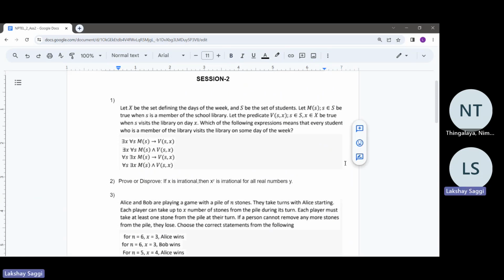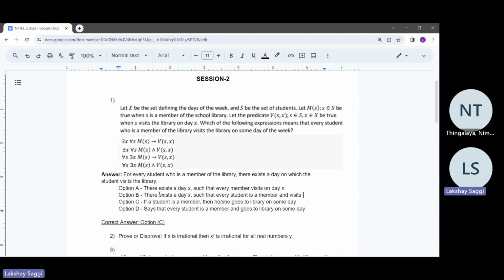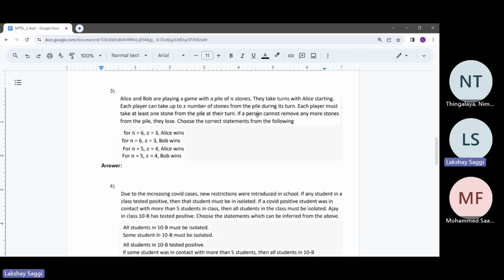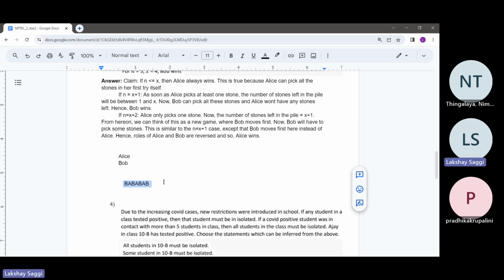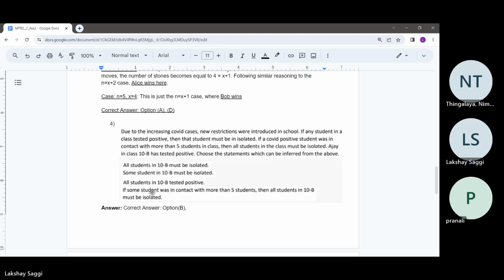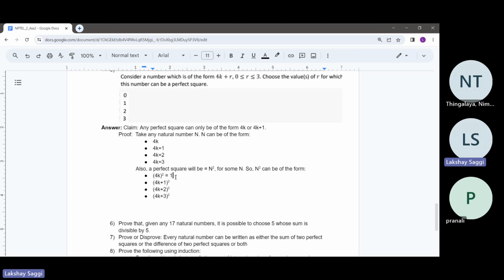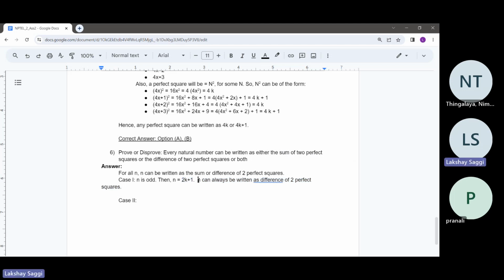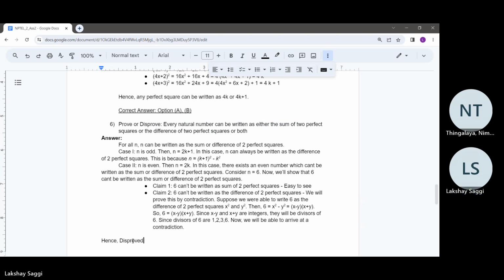noc23-cs120: NPTEL Discrete Maths - Session 2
Problem Solving Session - 2 of NPTEL Discrete Maths. In this session, we discussed problems related to proving/disproving statements and first order logic.